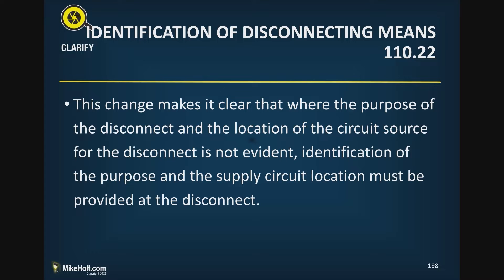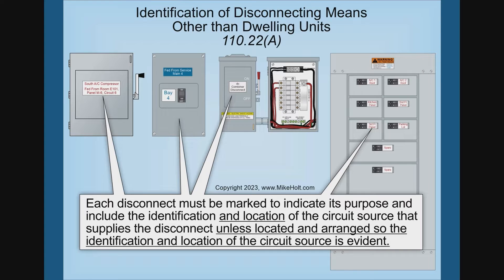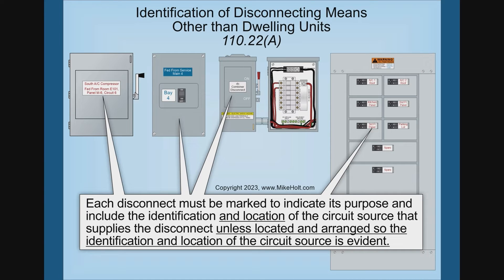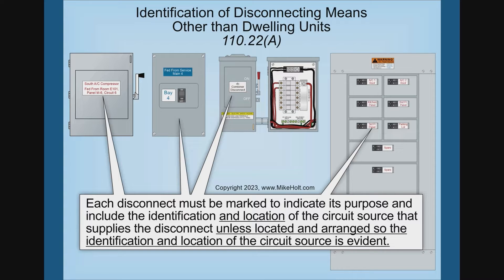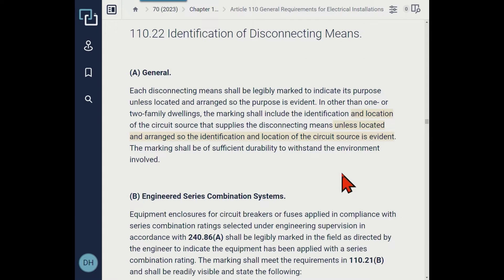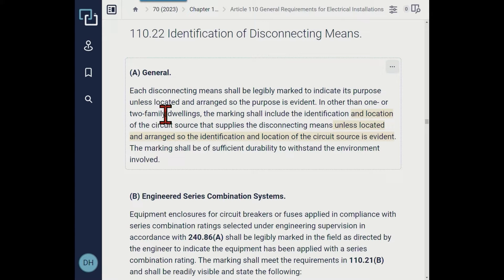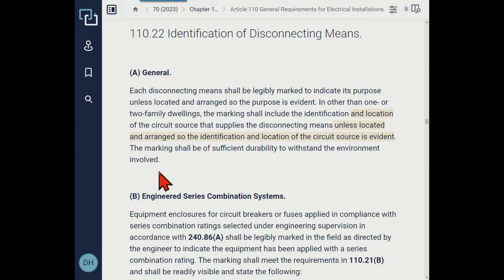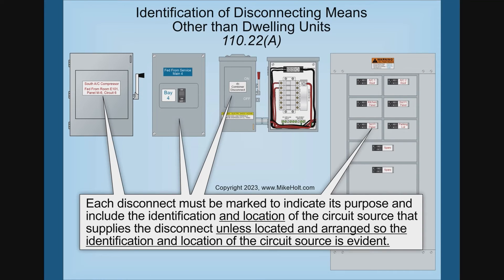Identification of Disconnecting Means, 2023 NEC [110.22], (15min:05sec)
In the 2023 National Electrical Code a change was made to section 110.22 that makes it clear that in other than one- or two-family dwellings, disconnecting means identification must include the location of circuit source supplying the disconnect. Take the time to watch the video as Mike and the team breakdown this change to the 2023 NEC.

This video is extracted from Mike Holt's 2023 Changes to the National Electrical Code Video Library, for more information or call .

For almost 50 years, Mike Holt Enterprises has been providing quality electrical Code training to help electrical professionals learn the Code, prepare for exams, and improve their electrical knowledge. for exam preparation tips and training, instructor and curriculum support, continuing education options, free videos and graphics, and so much more.